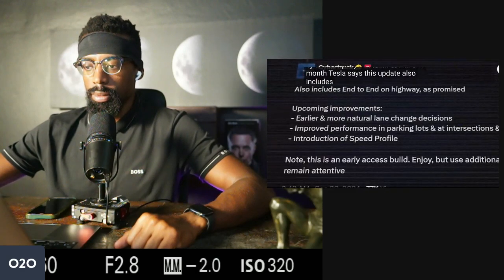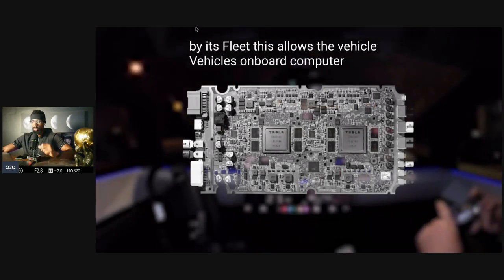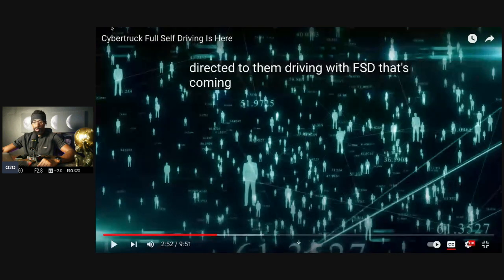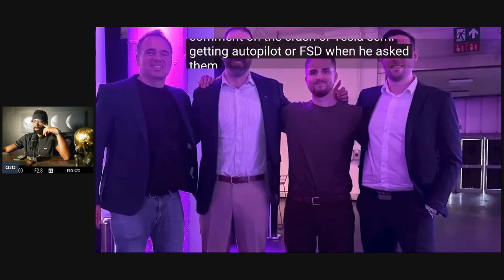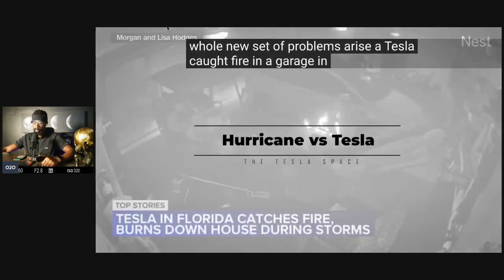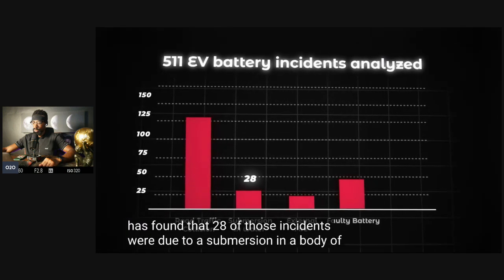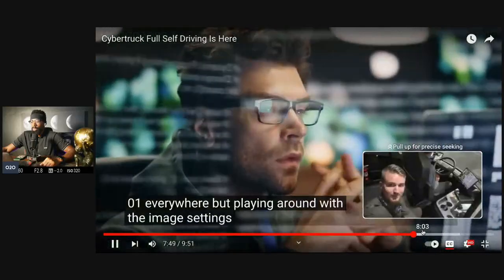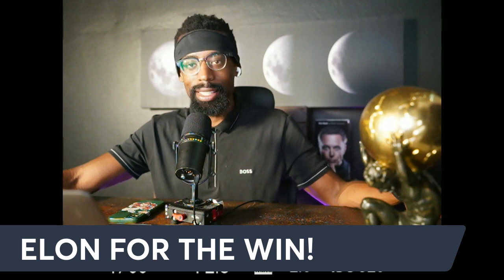Full Self Driving Is..... "Everyone Hates Tesla"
The Tesla Cybertruck is an all-electric pickup truck unveiled by Tesla in November 2019. Its futuristic design features sharp, angular lines and an exoskeleton made of ultra-hard stainless steel for enhanced durability. The Cybertruck offers impressive performance, including quick acceleration (0-60 mph in under 3 seconds for the top model) and a range of up to 500 miles on a single charge. It's equipped with Tesla's Autopilot system and offers various configurations with one, two, or three electric motors. The vehicle is designed for versatility, with a strong towing capacity and rugged off-road capabilities.

Attention!